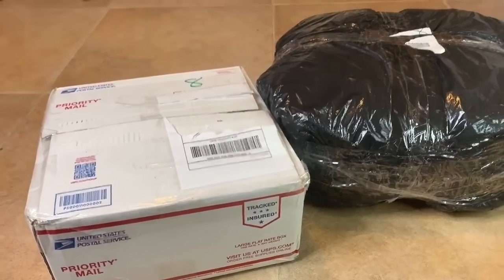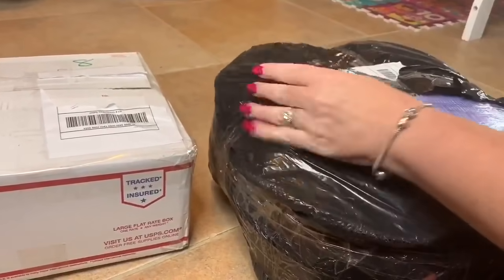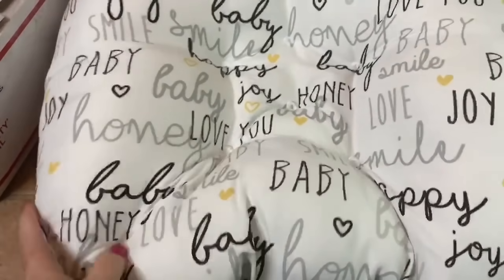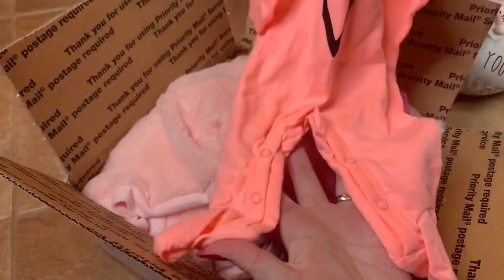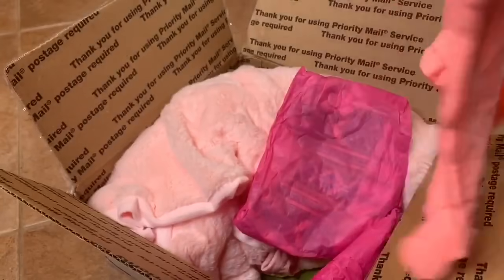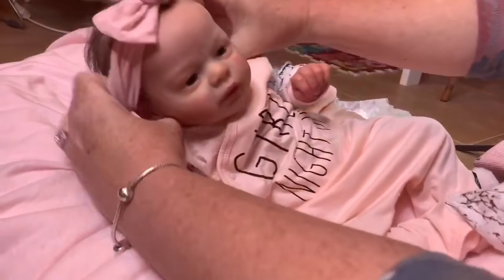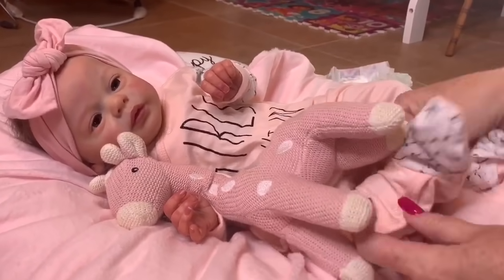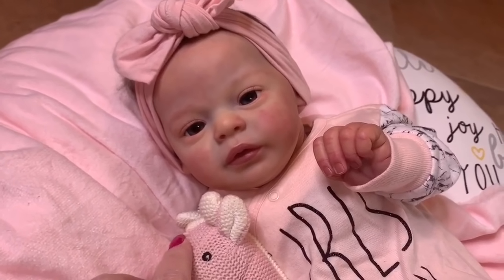Amazing reborn box opening a beautiful reborn sculpt by Natali Blick reborn doll channel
Hi 👋🏻 and welcome to our 👶🏼 reborn channel ❤️Bella Boo Nursery!!!❤️

Hi friends! well if you can’t tell... we are all about babies⁉️We are a mother (Amy)daughter (Bella) channel and we love ❤️ to share our love for reborn babies. Our videos are intended for a general audience. These babies are not intended for children’s play. These are adult collectible babies and videos are intended for other adult collectors alike. What are Reborns⁉️Reborns are collectible art pieces that are designed to look like real human babies. They are not for everyone, but for those of us who love 💕 this hobby of collecting, this is a great channel to subscribe too 👍🏻 and you can also share in our excitement for this ever growing hobby! 💕WE ❤️ OUR SUBSCRIBERS 💕 don’t forget to leave us suggestions of video ideas AND what YOU would like to see more of!

Our Channel includes box openings, reviews; baby items, baby role play and so much more,

Here are some of our fun videos 🎉🎉🎉

❤️ Laure Lee Eagles Journey box opening

❤️ reborn toddler Arianna new outfit

❤️ Maddie by Bonnie Brown box opening

❤️ Alexis by Cassie Brace box opening

❤️ reborn day in the life morning Routine

Music in my video is NOT mine it is from the iMovie library of free songs and the songs are Available for use there. You can get it from iMovie From your phone or computer and download the iMovie app there are lots of theme music to choose from there.